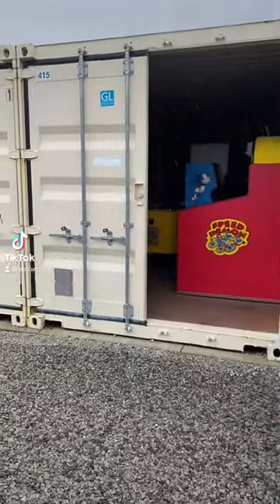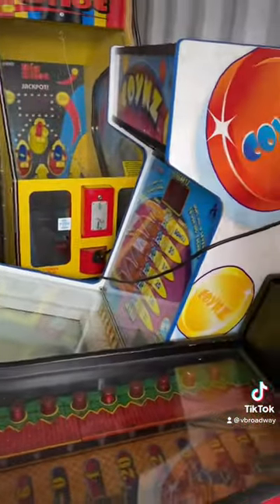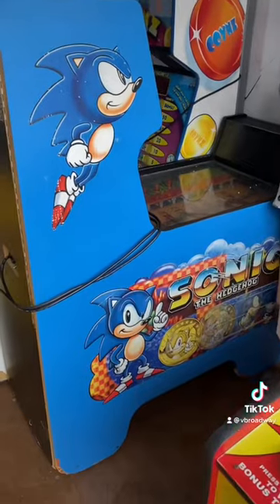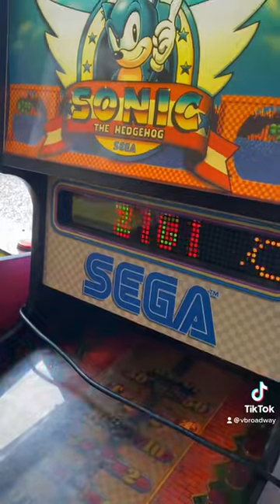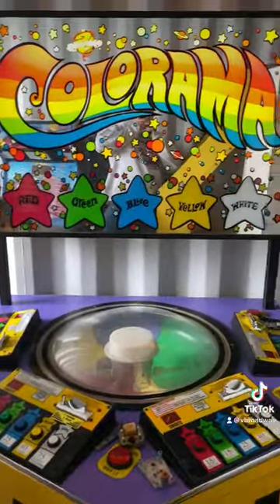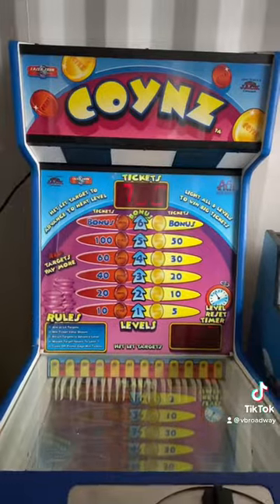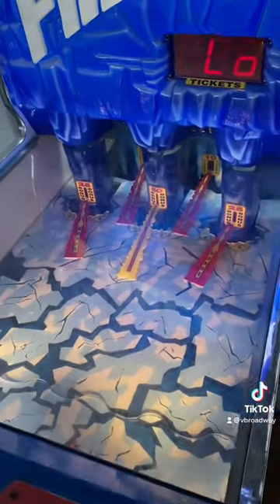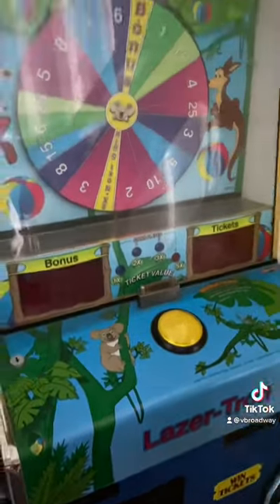Purchased Arcade Storage unit for over $1000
This video gives an insight to one of my many storage unit finds